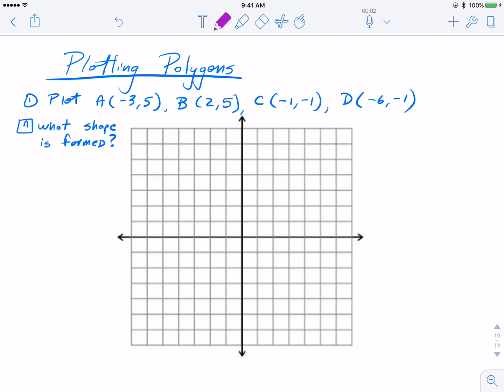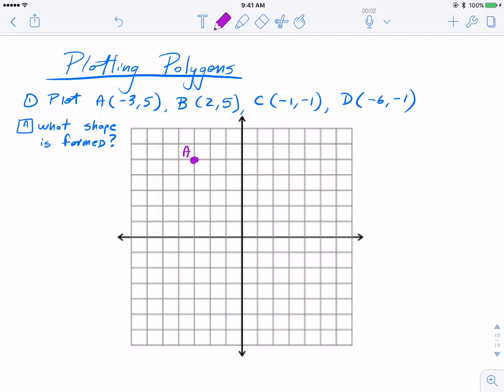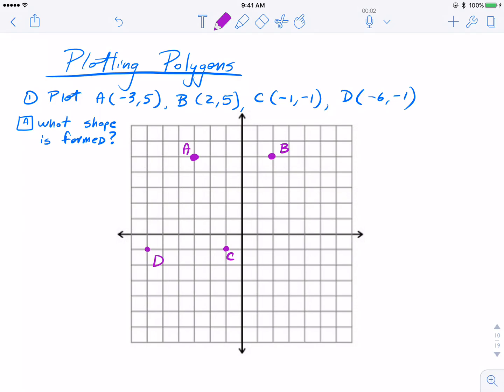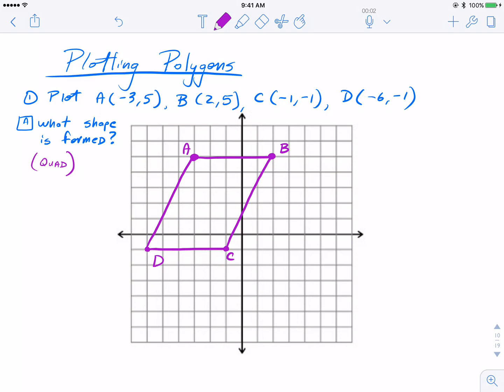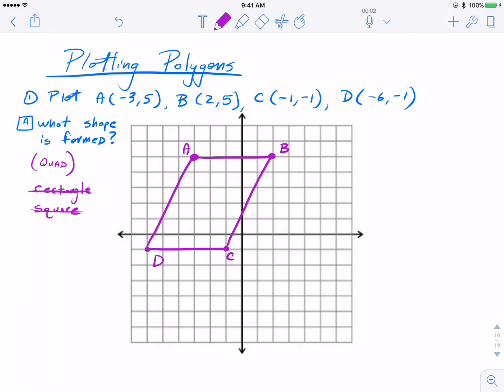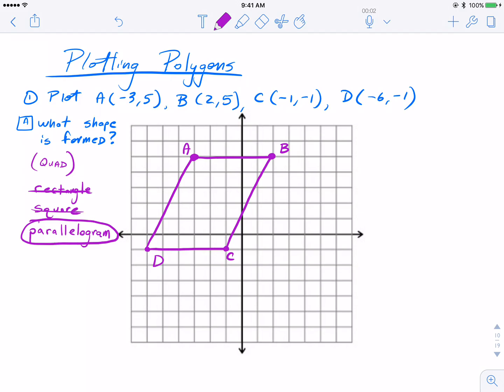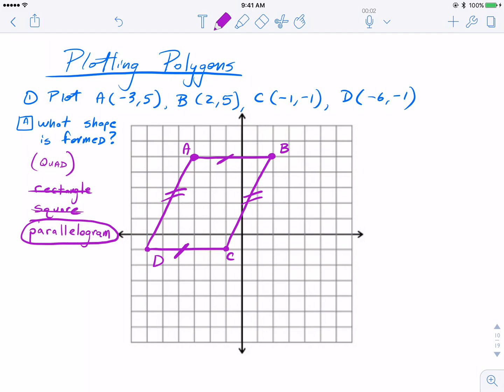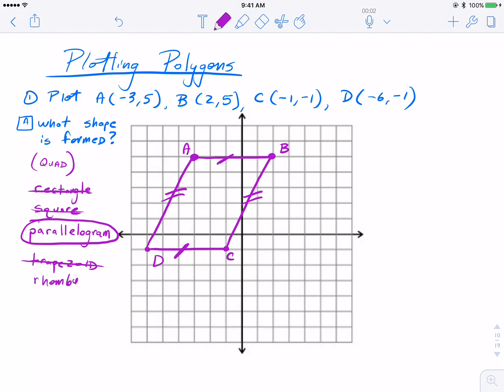Plotting Polygons in the Coordinate Plane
6th Grade Magnet